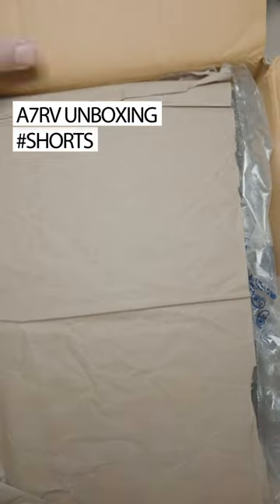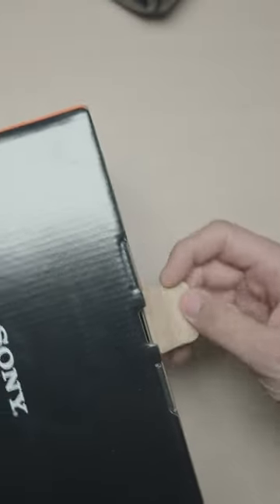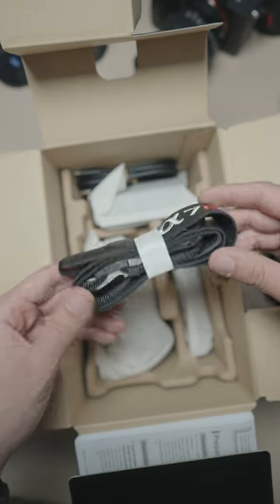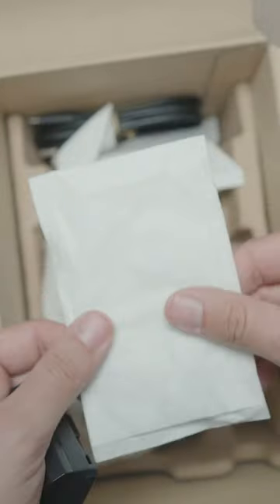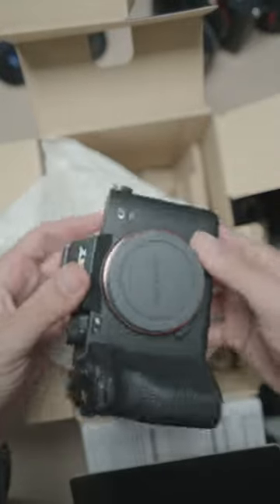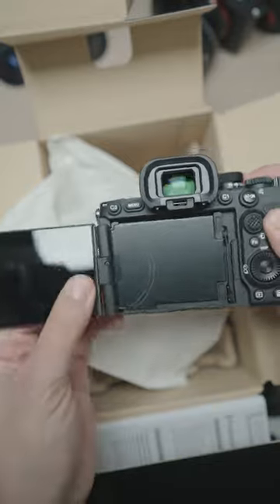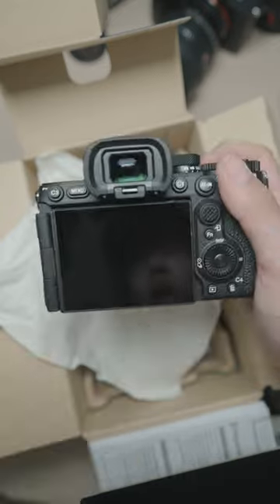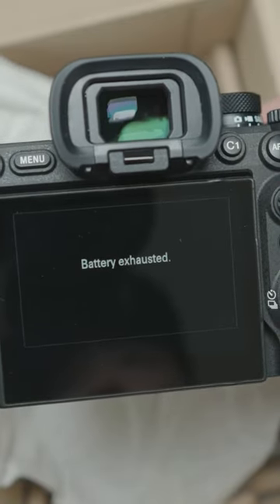Unboxing the NEW a7RV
The excitement for the a7RV was real!